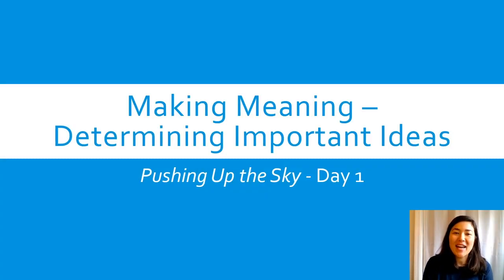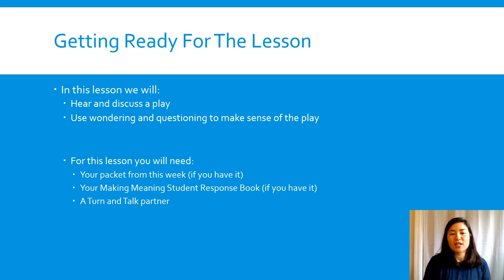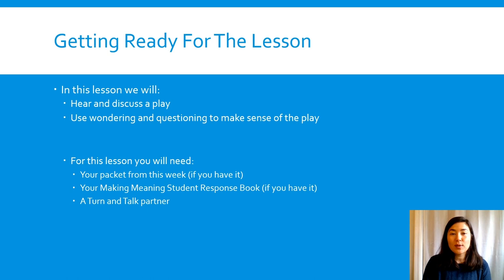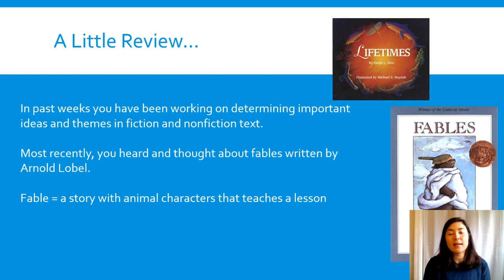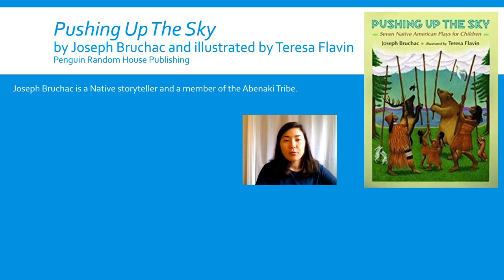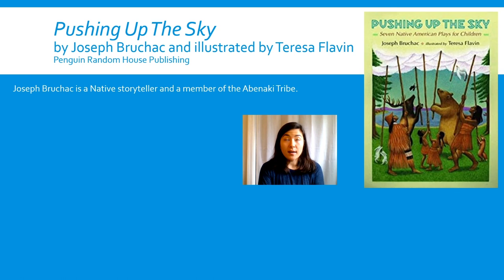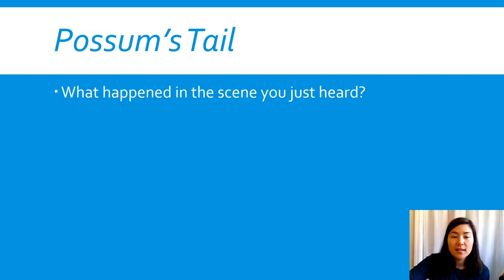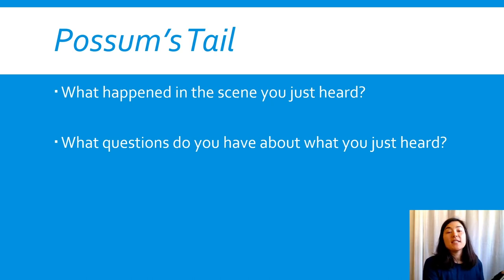ELA, 3rd Grade, 6/8, Making Meaning Pushing Up the Sky